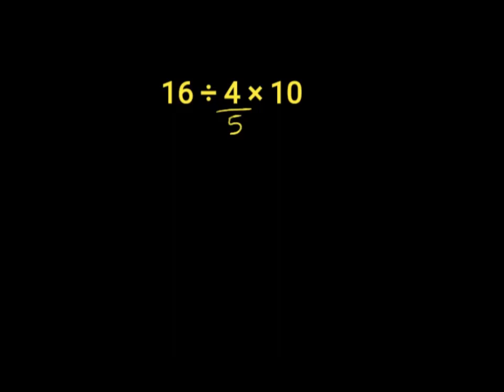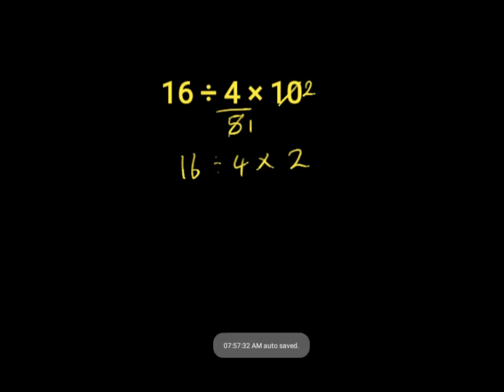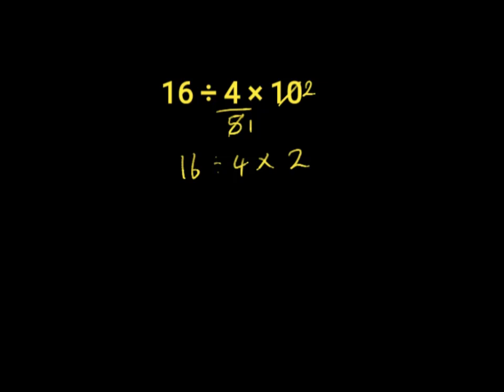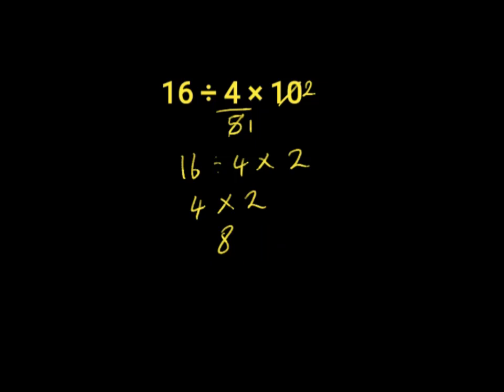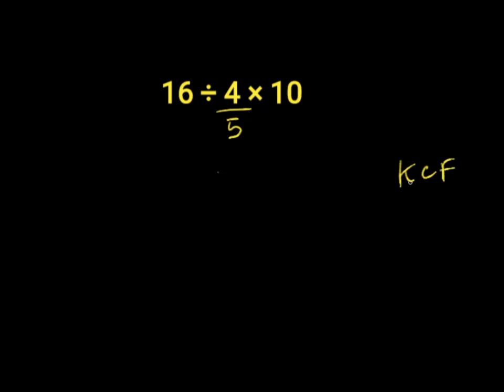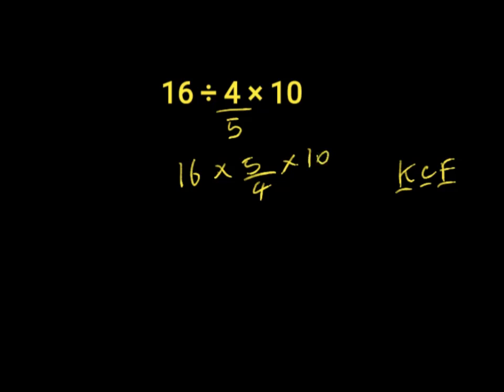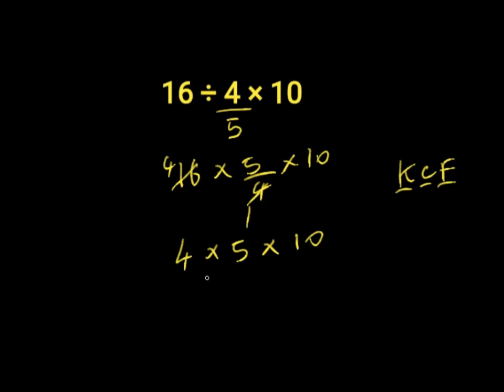Only 20% Get This Math Problem Right!